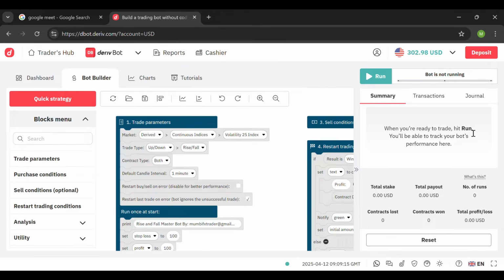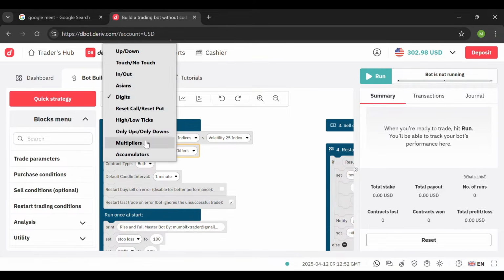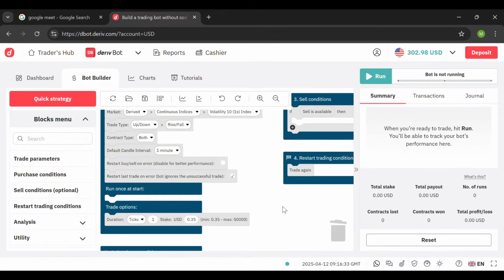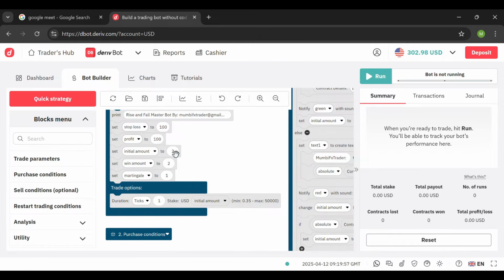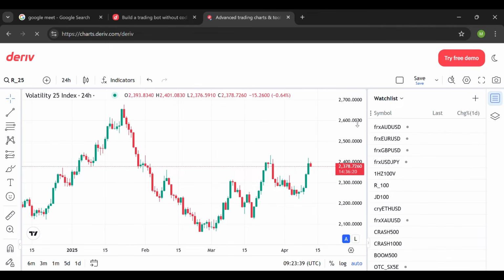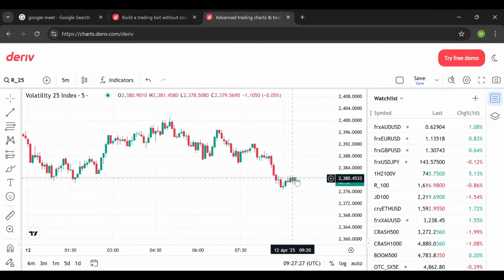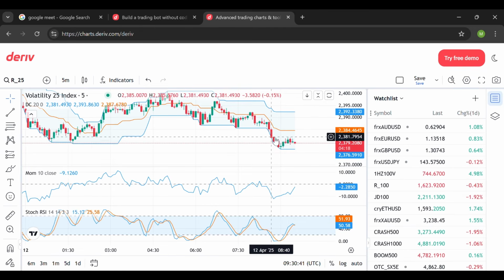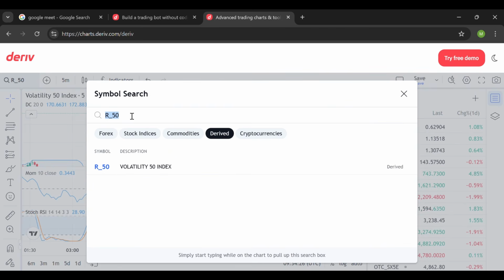How To Create A Deriv Rise/Fall Robot , Set Trading Chart & Indicators For 99% Profits!!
On this video I will be giving you a step-by-step guide on how to create a Deriv Rise/Fall Robot and the best way to set the Trading View chart and the best Indicators for maximum profits . Use the link below to register/ create a free Deriv  Trading Account and start earning.

HOW TO GET THIS BOT

I will reply to each of your emails and questions and try to help as much as I can.

*NB*: I will never message you on any of my social platforms in regards to financial advice or investments. Be ware of scammers. Thanks